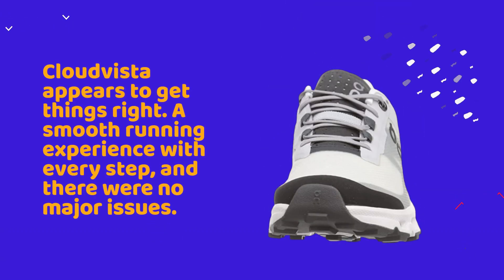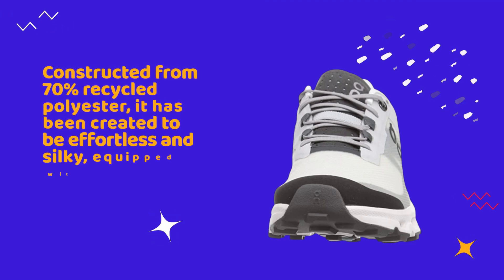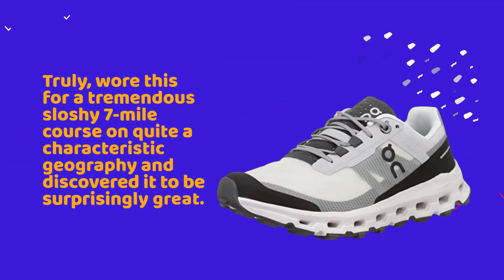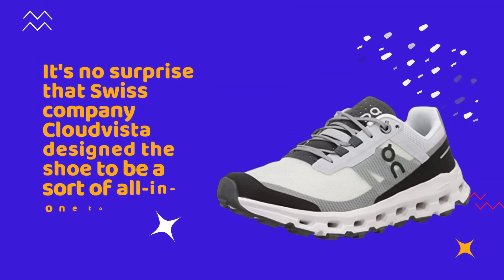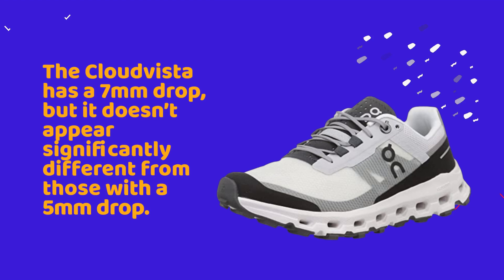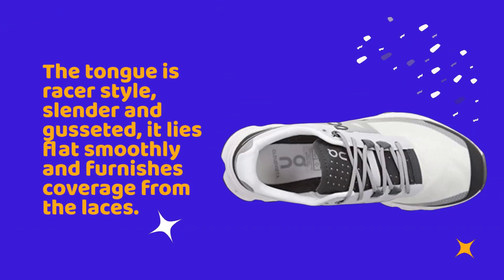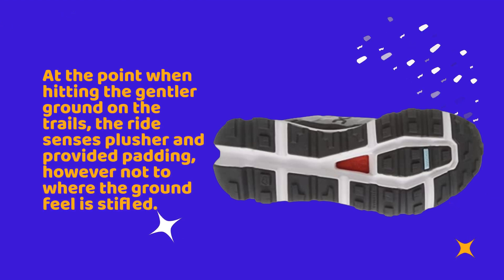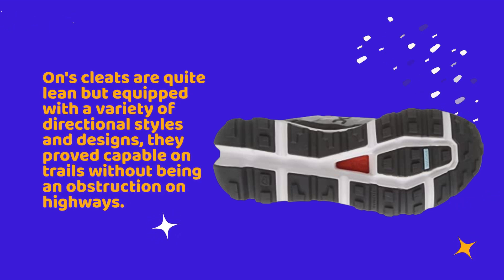On Cloudvista Review: The Future of Cloud Computing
Amazon Product Name : On Cloudvista Review

Looking for a powerful cloud-based project management software that can help you manage your projects more efficiently? Look no further than On Cloudvista. In this video review, we'll take a closer look at On Cloudvista's features, ease of use, and pricing, so you can decide if it's the right project management tool for you. Whether you're a small business owner, project manager, or team leader, On Cloudvista offers a range of powerful features that can help you streamline your workflow, collaborate with your team members, and track your progress in real-time. With their cloud-based deployment, customizable dashboards, and affordable pricing, On Cloudvista is a great option for anyone who wants to improve their project management capabilities. So if you're ready to take your projects to the next level, watch our On Cloudvista review now.